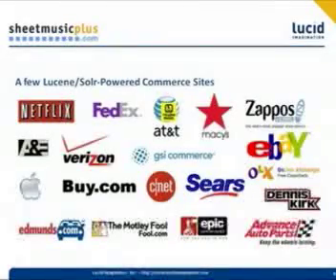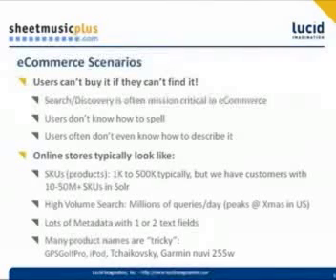Optimize Solr Performance & User Experience of E-commerce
A presentation about optimizing solr performance and user experience of ecommerce using apache lucene and ecommerce scenarios.